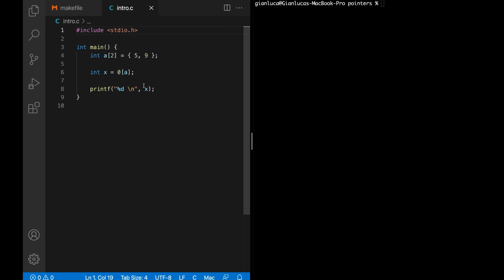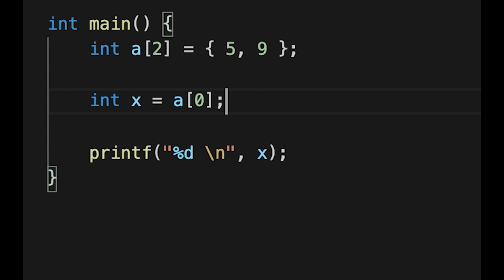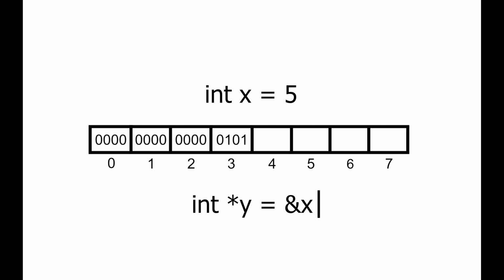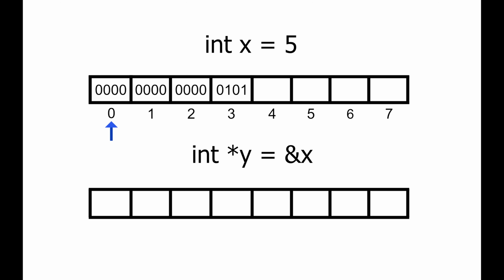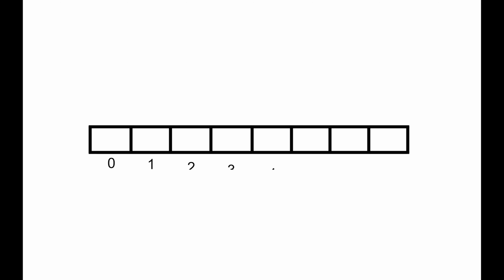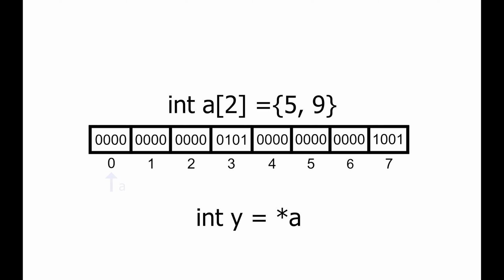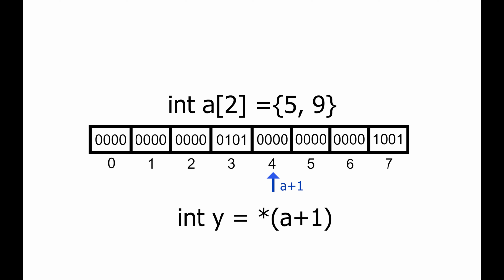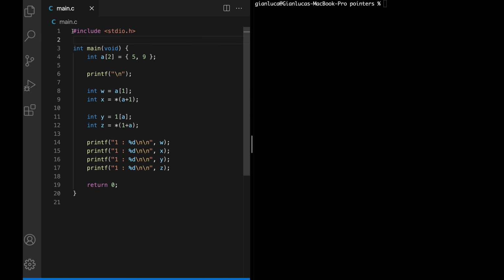0[a] is Weird but it Actually Works! An Explanation of Pointers in C.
In C, we can index an array with the syntax i[a] with the same result as the typical a[i] syntax. In this video we review how pointers work, and why this alternate syntax works.